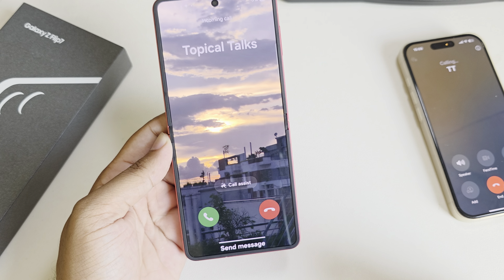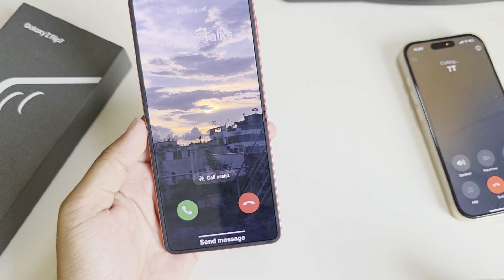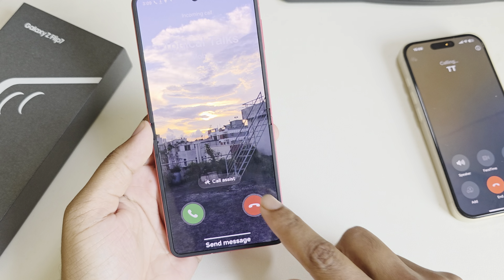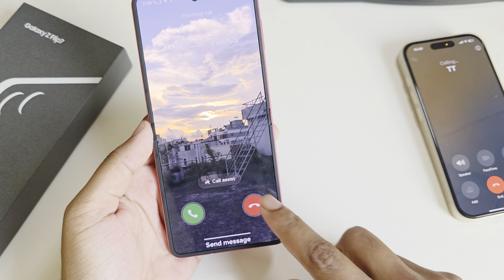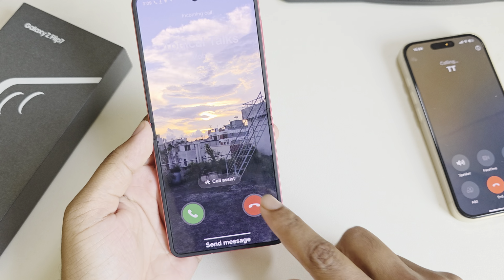Samsung Z Flip 7: How to set video as call background on android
Learn how to set a video as your call background on the Samsung Z Flip 7 with this easy tutorial for Android users. Customize your phone in a unique way!